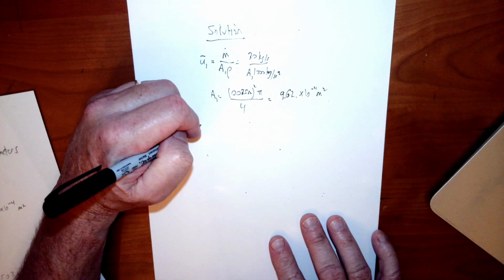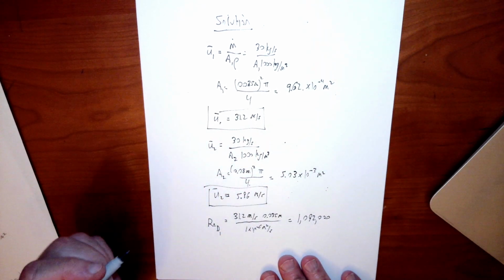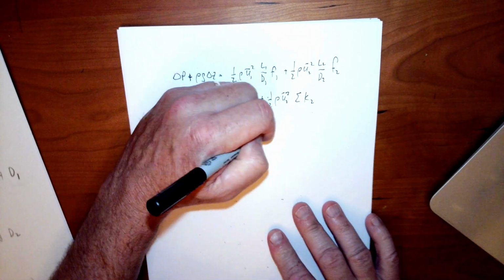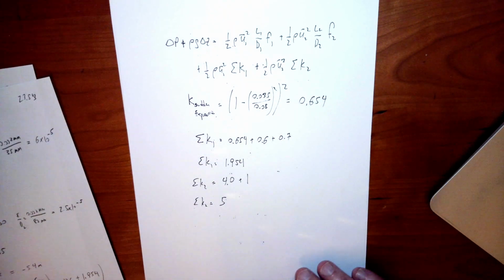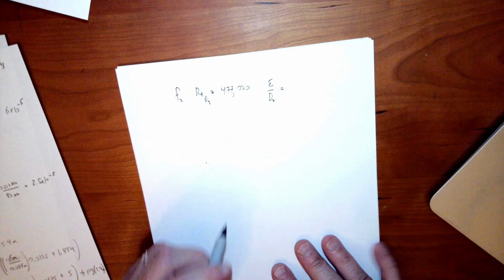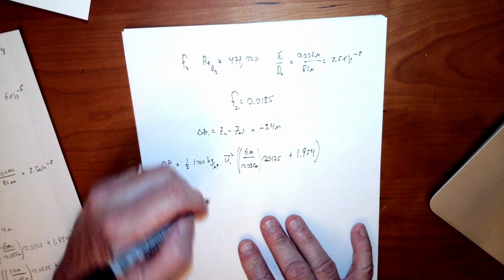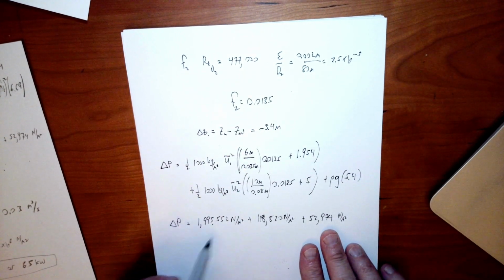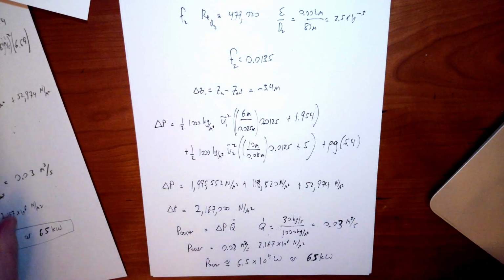Fluids 23.5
Example solution